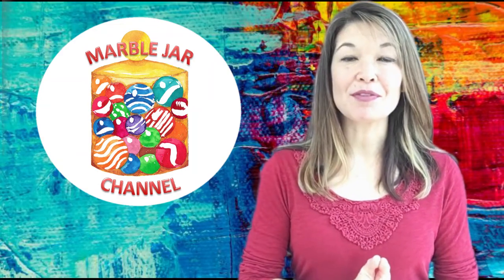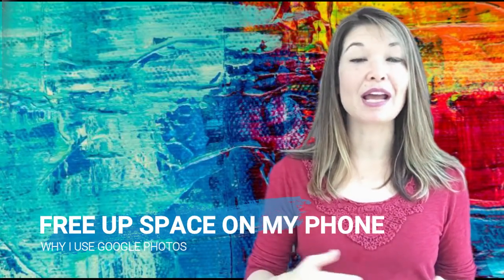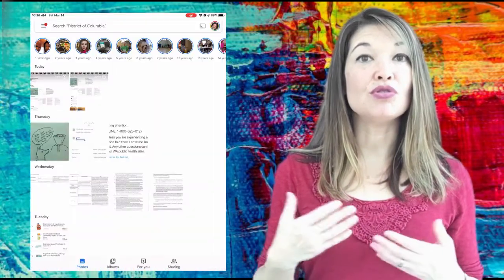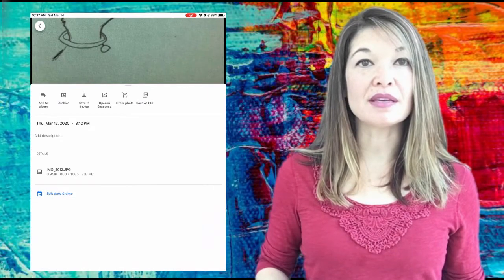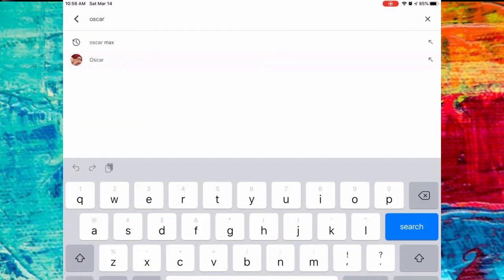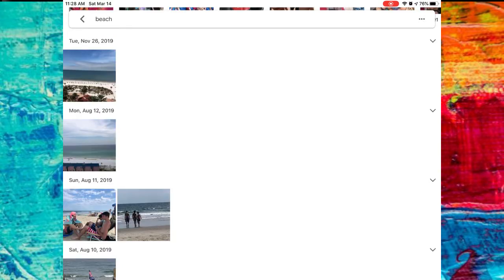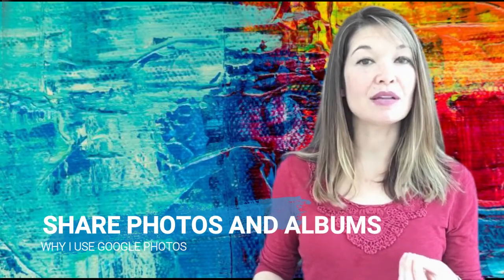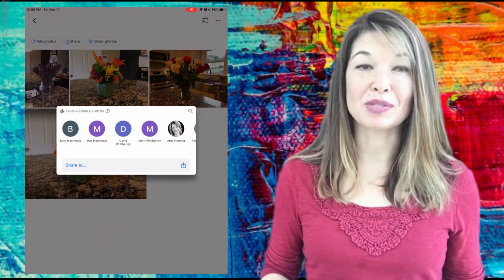Why I Use Google Photos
In this video, I'll tell you why I use Google Photos as my main photo system.

Hi, everyone!  This is Lara Hammock from the Marble Jar Channel and in today's video, I'll tell you why I use Google Photos as my main photo system.

A couple of years ago, I did a 4-part series on how I organized and managed my digital photos -- using a combination of Picasa and Google Photos.  I've since abandoned that system -- mostly because my computer crashed and lost all of my hard storage data, but since I already had all of my photos stored in Google Photo's cloud, I just started using that full-time.

I've done some videos since then on how to free up space on your phone and how I use Google Photos, but I thought I'd restate my reasons for WHY I use Google Photos in the first place.  The first reason is to

Free Up Space on My Phone
I don't want every photo that I've ever taken stored on my phone.  I don't have unlimited data and I don't want to have to choose between deleting old photos or taking new ones.  Google Photos allows you to sync your photos to the cloud and then delete them off of your phone.  See my video on this if you want a step by step guide.  At any given time I have only 3-30 photos on my phone.  HOWEVER, I can always access them from the cloud as long as I have Internet access.  They don't take up space AND I can pull them down whenever I want.  In addition, I like to be able to

Access Anywhere
When my photos were only on my phone, that was the only place I could access them.  Now, with Google Photos, I can get to them from my computer, my iPad, Google Chromecast, and any other device that is Internet-connected.  My photos are whereever I need them to be.  So, let me run through some

Google Photos Basics
Google Photos stores all of your photos indiscriminately in a big vat.  Then you can use Albums to organize them.  So you can look at the big vat containing every picture by clicking on Photos (which also happens to be the default view), or you can view by folders (or albums) by choosing Album view.  Photo view does not give you any options for sorting.  It sorts by date only, most recent on top, and uses the date imbedded in the photo file metadata.  Fortunately, you CAN change photo dates within Google Photo, which I cover later on.

If you go into an individual photo (we are in the iOS App here), you can hit the edit button to do some light editing (apply limited filters, crop, basic lighting adjustments and rotation), but the editing is pretty limited. In addition, you can hit the dot dot dot up here or pull up to get access to the photo file's metadata. Here you can change the date on the file, add a caption, or add the photo to an album. You can hit the Google Lens button to see things on the Internet that might be related - I'll come back to this in a minute.  And hit the share button to save to your device, send to someone,  print it, or open it in another app.  Those are the basics, now let me tell you my favorite thing about Google Photos

Facial Recognition
This is not quite as good as Picasa's, nor is it as flexible, but it's pretty awesome.  Basically, if you turn on Group Similar Faces in settings, Google Photos will group together pictures of people who it thinks are the same person.  It will also do this for pets if you specify.  And it does a scarily remarkable job of determining who is the same person, even from age 4 to age 24.  Then, if you name those groups, which you can do you though the search screen (just click on the people, click a group and select Add a Name, you can search by a person’s name.  Searching by name is FANTASTIC for locating photos in what would otherwise be a needle in a haystack situation.  You’ve witnessed people scrolling through endless photos while they try to pull up something to show you — it’s excruciating.  As I said, it’s not super flexible, you can only identify people that Google Photos has automatically grouped, but it is still amazing and one of my favorite features. In addition to this, you can also

Search by Other Stuff
I haven’t even found all the ways to search, but some of my favorites are searching by date (like all photos taken on 3/10 or just photos in March), by location (Paris, Mexico, New York City), or even searching by occasion (Halloween, Christmas, Marti Gras) or objects (beach, letter). For these last, Google Photos is incorporating quite a bit of artificial intelligence for object recognition. You can try to search anything that comes to mind.  For example, if I search for "Lizard", here is what I get. How about beach?  Or vase . . .